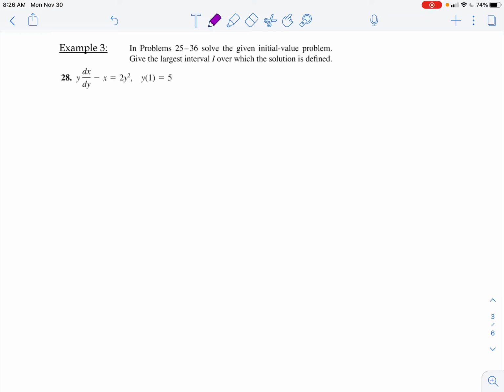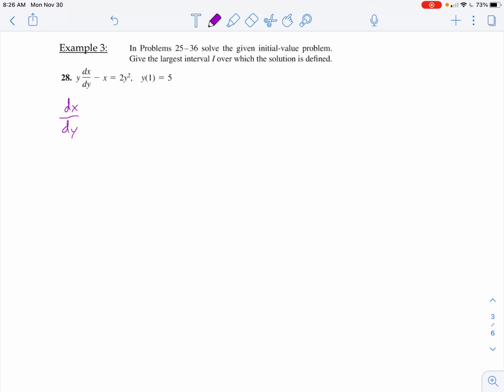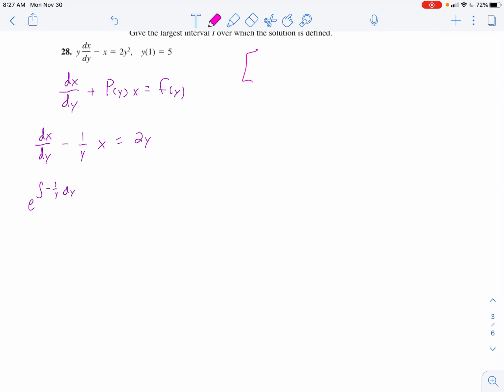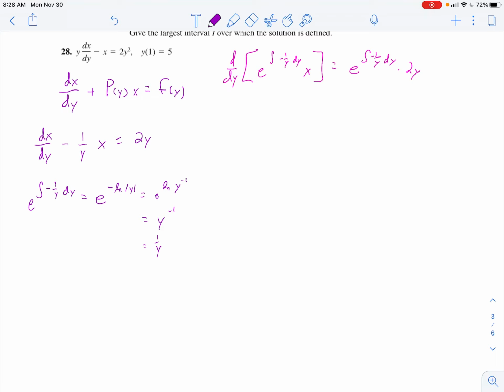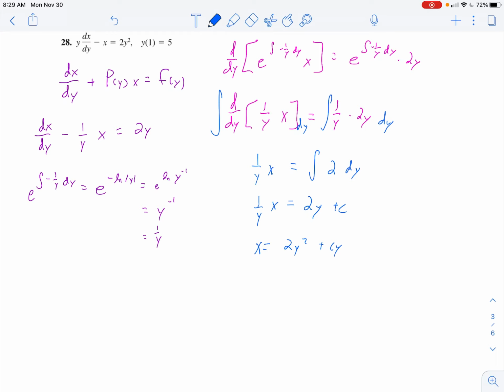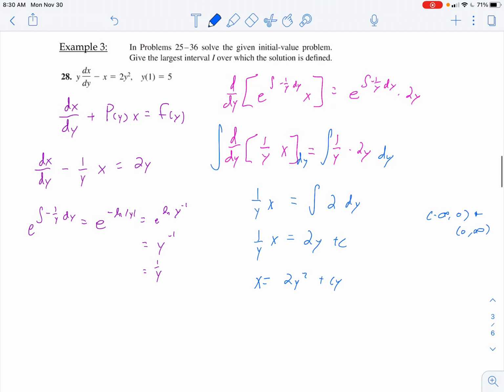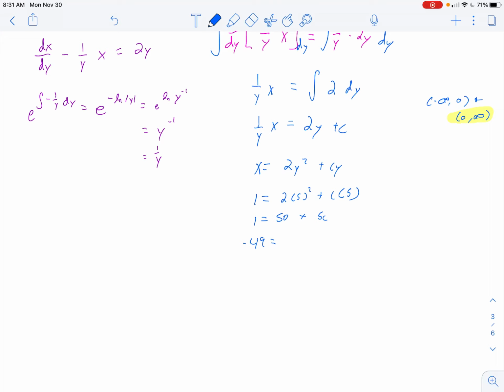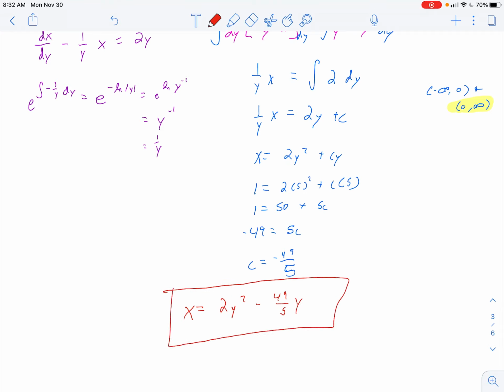2.3 Example 3